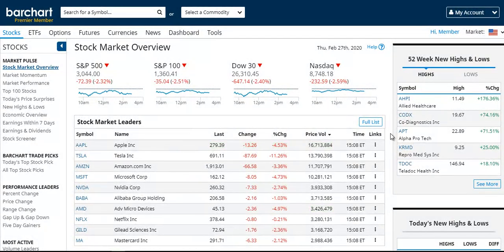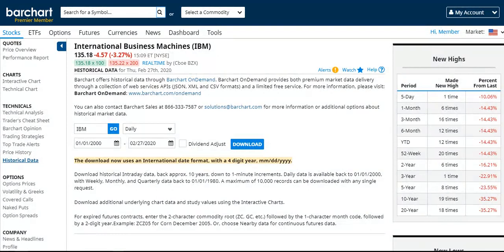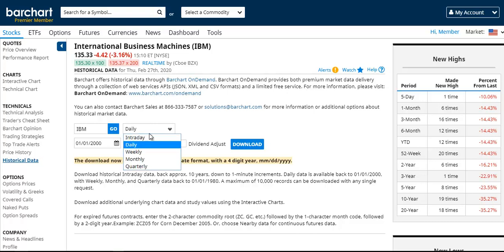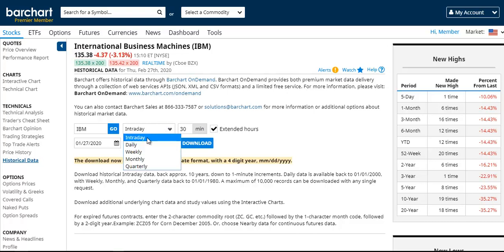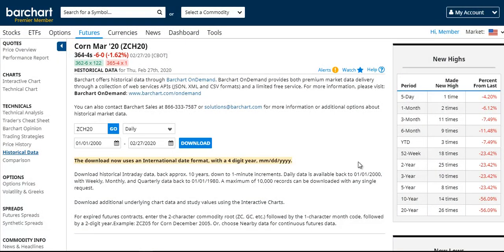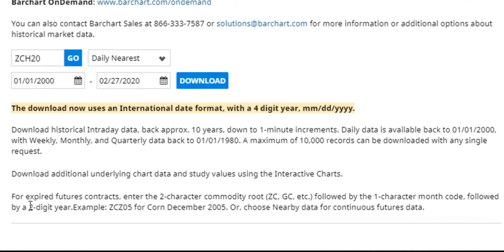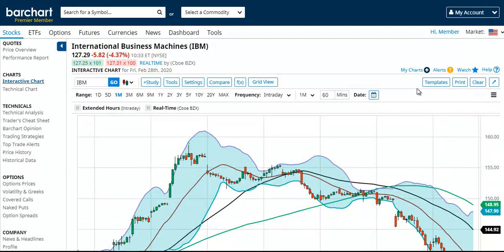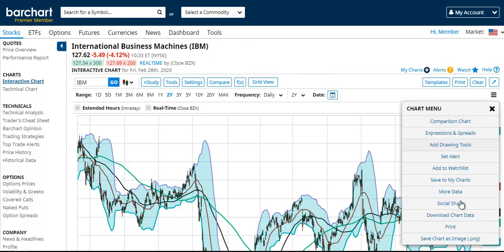How to Download Historical Quotes Data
Barchart Premier Members can download Intraday, Daily, Weekly, Monthly, or Quarterly historical quotes data.

Intraday data is available down to 1-minute increments, approximately 10 years prior to today's date. Daily data is available back to 01/01/2000 with Weekly, Monthly and Quarterly data back to 01/01/1980.

Futures data is available by contract or continuous nearby series and intraday minute period data is available in increments of 10,000 records at a time.